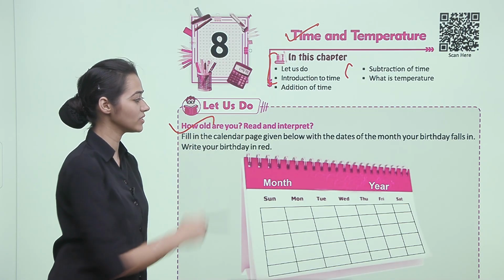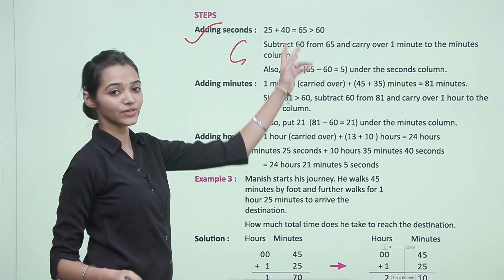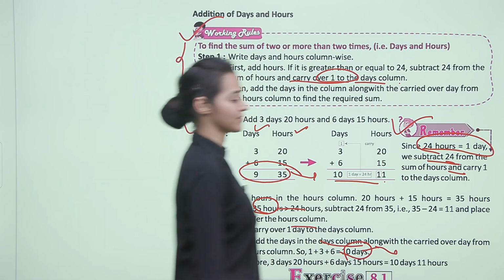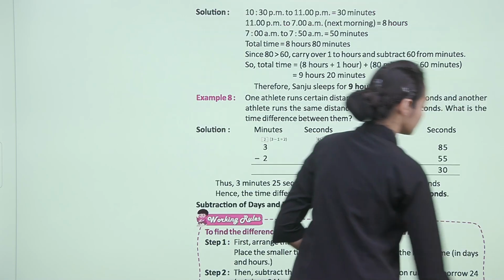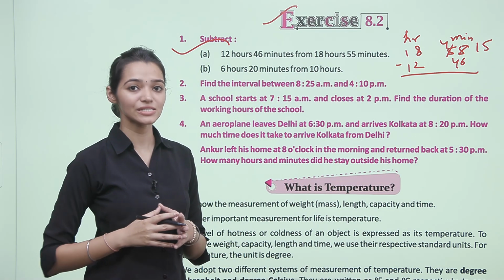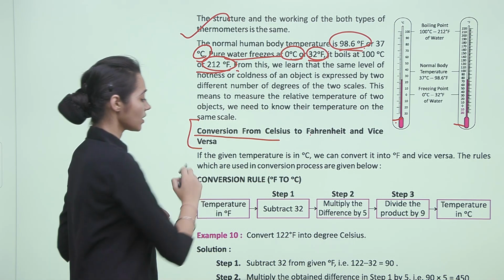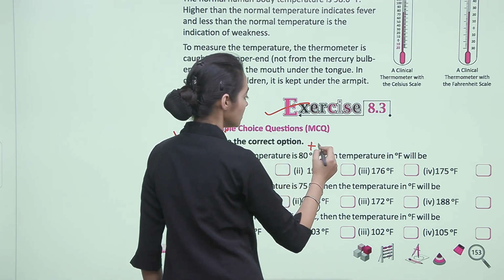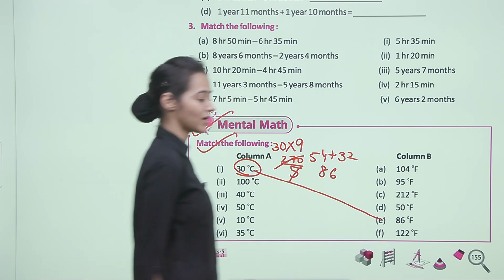Ch 8 | C and P | Math | Class 05 | Time and Temperature | For children